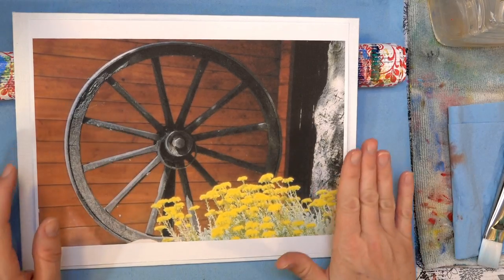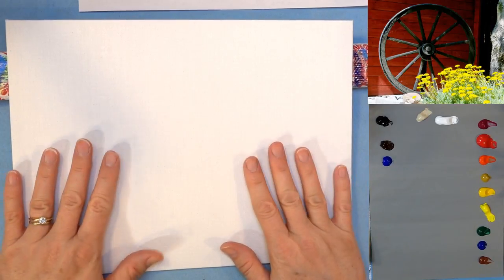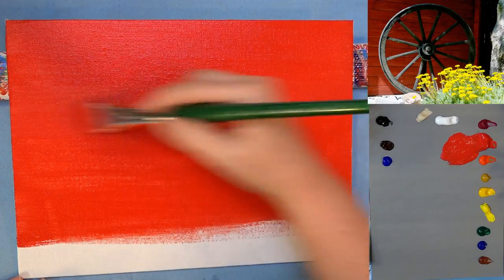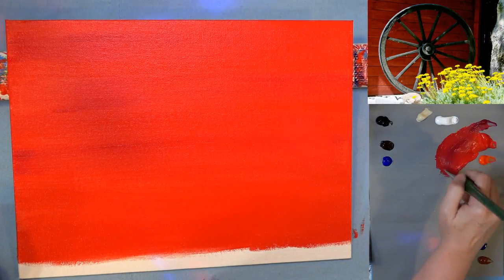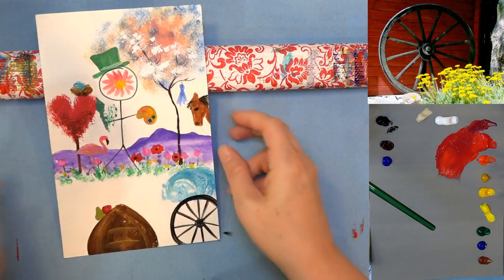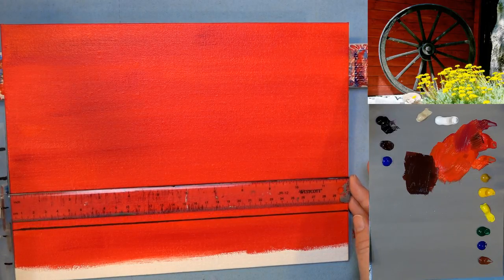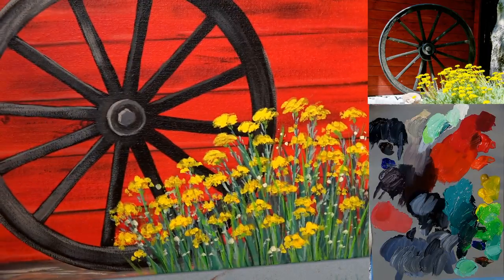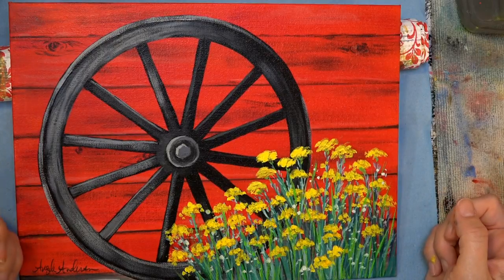Easy Beginner Acrylic Painting Rustic Wagon Wheel with Flowers LIVE Tutorial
Art Supplies
Learn how to paint a rustic wagon wheel with flowers in this free step by step acrylic painting tutorial by Angela Anderson. Easy to follow instructions guide you through creating your own beautiful canvas artwork.

9" x 12" Fredrix Linen Canvas Board
Heavy Body Acrylic Paints
Titanium White
Unbleached Titanium
Quinacridone Magenta
Cadmium Orange
Yellow Oxide
Phthalo Green (Yellow Shade)
Cobalt Teal or Teal
Phthalo Blue (Green Shade)
Ultramarine Blue
Light Ultramarine Blue
Dioxazine Purple
Burnt Sienna
Burnt Umber
Carbon Black
Zinc White

Princeton Select Bristle Fan #2
Princeton Select Deerfoot Stippler 3/8" & 5/8"
Princeton Select Round #1, 5/0 Spotter
Princeton VelvetTouch 3/8" Willow's Blender

For Traceable Transfer:
Tracing Paper
Graphite Transfer Paper
White Transfer Paper
Stylus Set

Copyright info:  Videos produced by Angela Anderson (angelafineart) are intended for private use only by non-profit community, home and school groups. Feel free to embed the videos as is, but please do not alter, remove watermarks, re-upload or otherwise change the original video.  If you would like to sell your painting from this painting tutorial please include a reference on the back "Original tutorial by Angela Anderson". Please no prints or mass market sales (Etsy). Thank you.